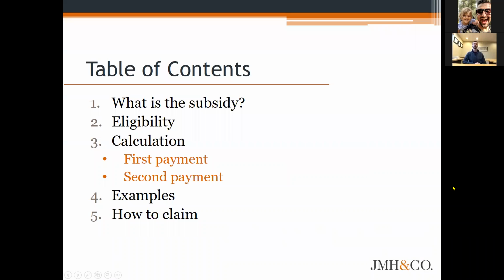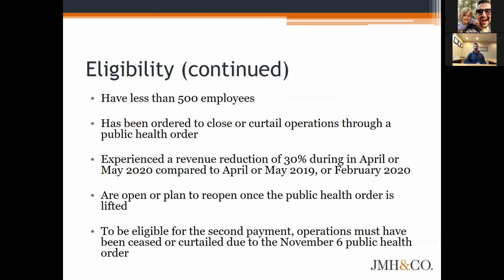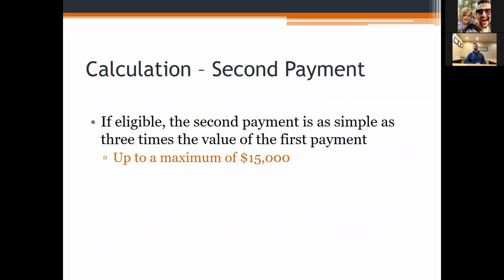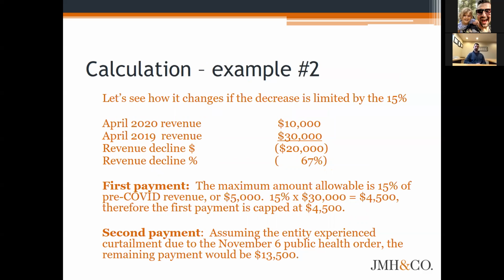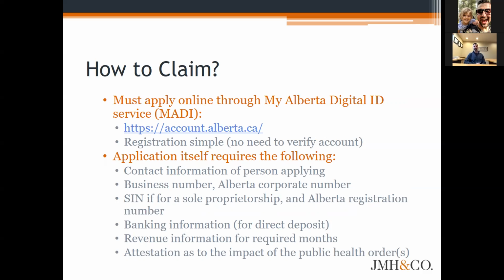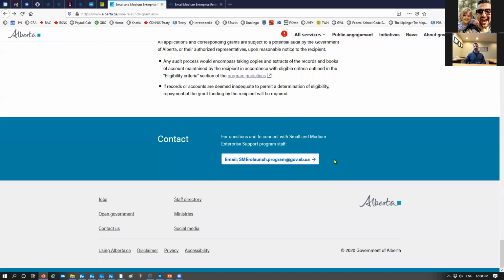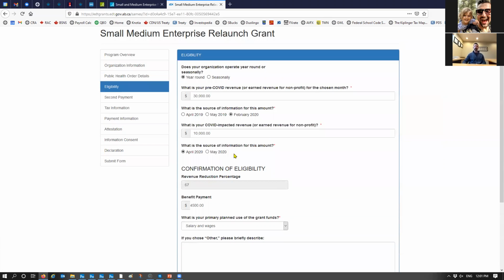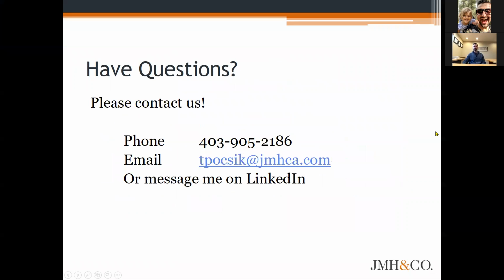Fuel up on Funding: Small and Medium Enterprise Relaunch Grant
The Medicine Hat & District Chamber of Commerce and Johnston Morrison Hunter Chartered Professional Accountants have teamed up to bring you a micro-learning opportunity to fuel up and learn about some of the funding opportunities available.

Take a test drive with this micro-learning session on the SME Relaunch Grant. Join Tyler Pocsik as he walks us through the SME Relaunch Grant. In this 8 min session you will learn about:
1. What the subsidy is
2. Eligibility
3. Calculation
4. Examples
5. How to Apply

Need more help, connect with the JMH team or sign up for a free consult through the Chamber's benefit program